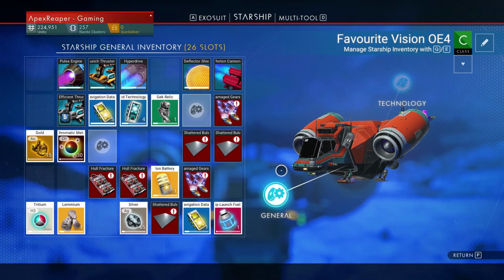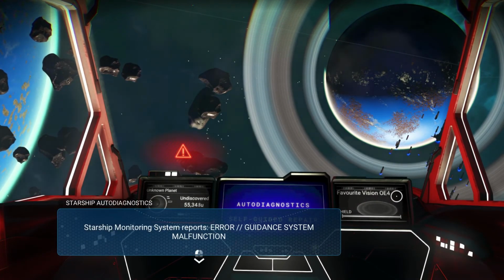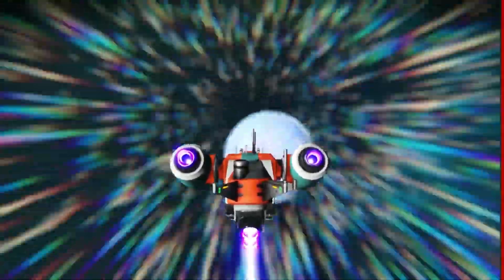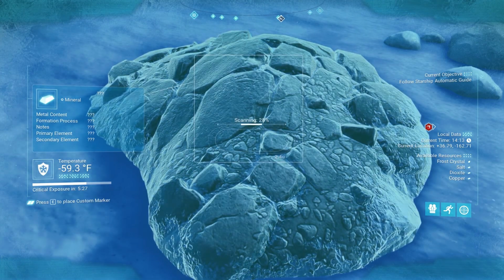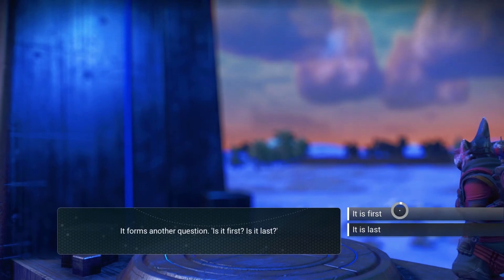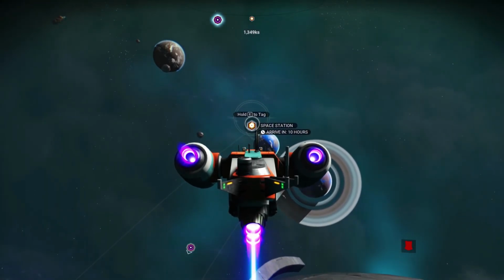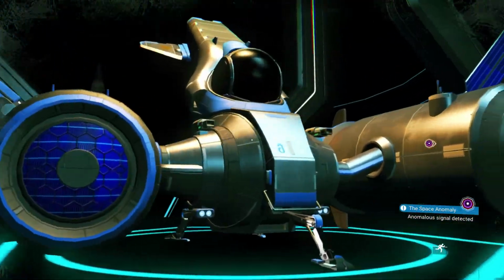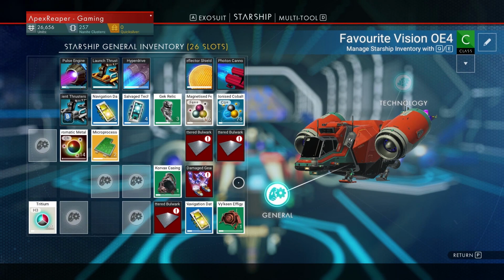No Man's Sky - Ep11 - Space Fight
What is up Apex here playing No Man's Sky.

Game Description -Inspired by the adventure and imagination that we love from classic science-fiction, No Man's Sky presents you with a galaxy to explore, filled with unique planets and lifeforms, and constant danger and action.